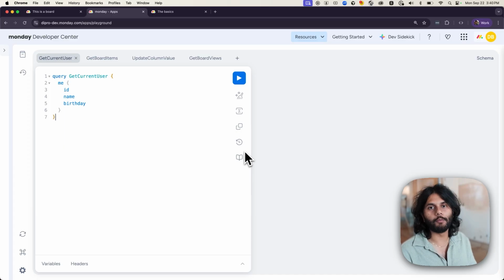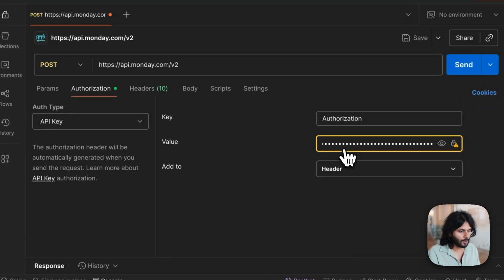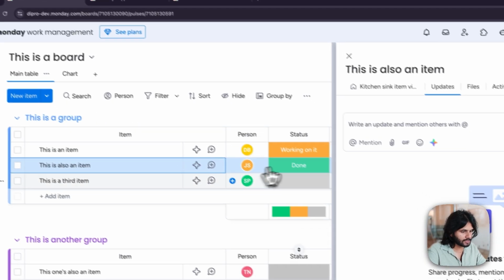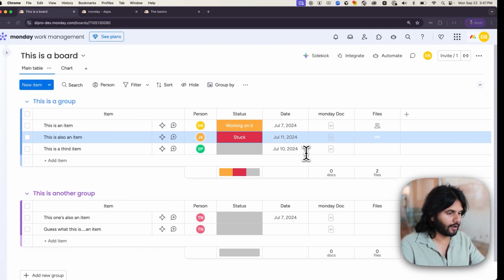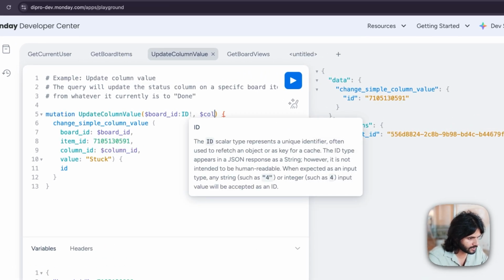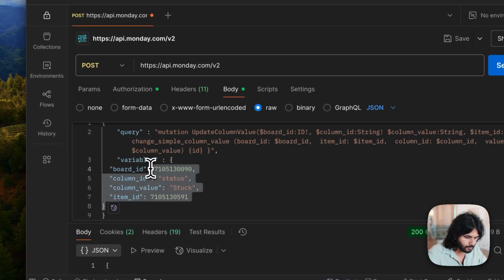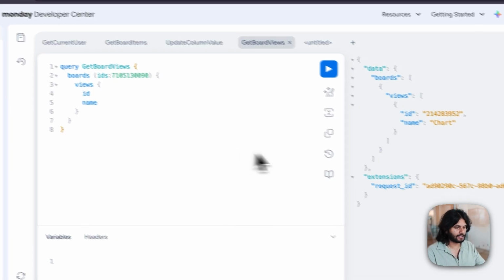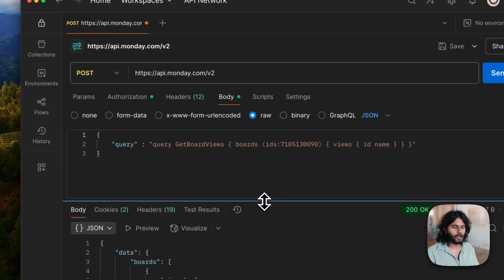Format your HTTP requests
New to the monday.com API? This guide shows you exactly how to structure common HTTP requests to interact with your boards and data!

We break down the essential components you need for every API call:
- Request Structure: The correct endpoint and method.
- Required Headers: How to securely include your API Token for authentication.
- GraphQL Query String: Formatting your query (fetch) or mutation (change) request.
- Handling Variables: Best practices for sending dynamic data to keep your code clean and reusable.